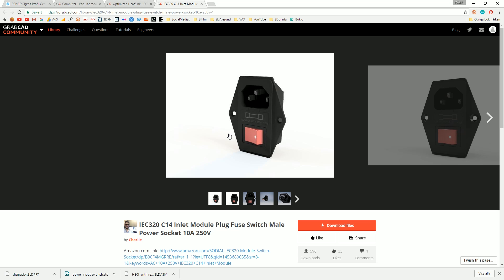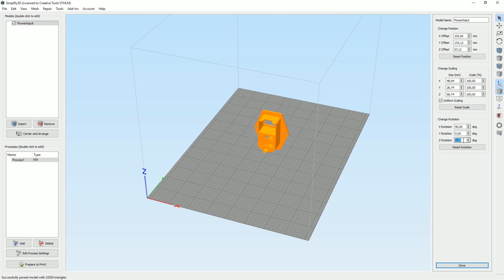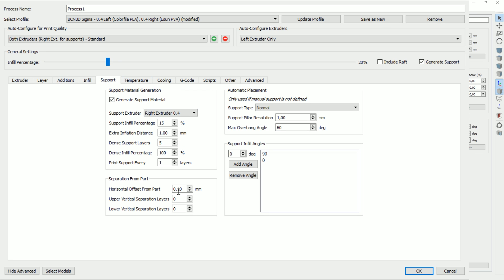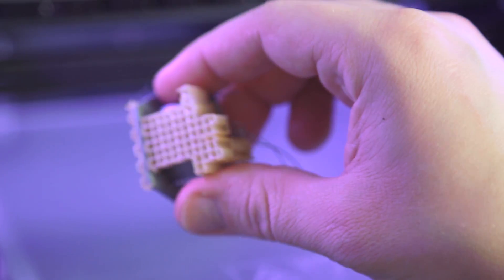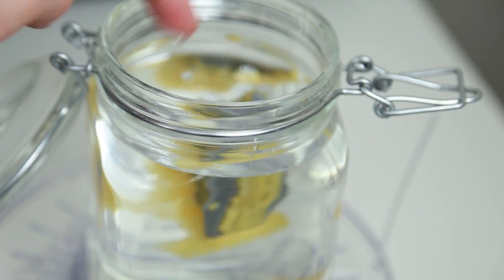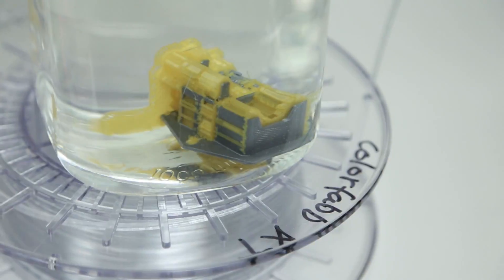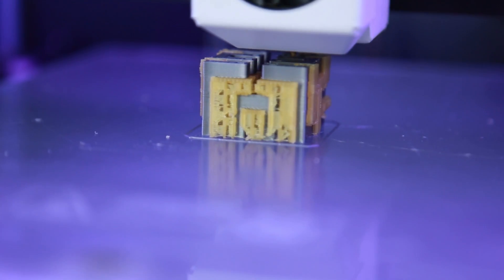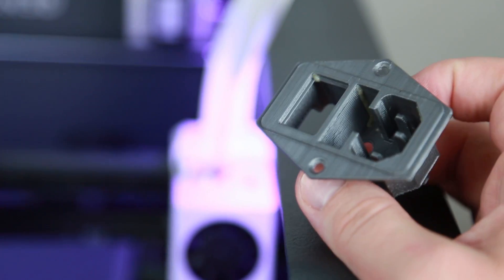BCN3D - Sigma R17 - VLOG 5 - Super Dual Extrusion PVA Support results with a 3D Printer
Trying out PVA and PLA as well as swapping hot ends worked super!

What a great 3D printing day we had this Sunday! I will now go over to VLOGS on the Sigma every 2 or 3 days to make sure there's enough content in each one. I'ts time consuming when not doing it full time.